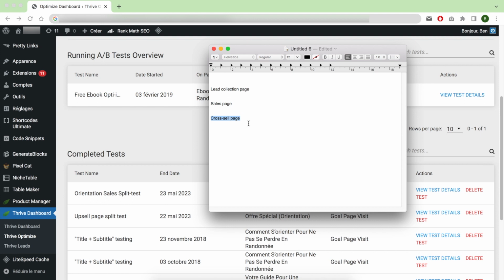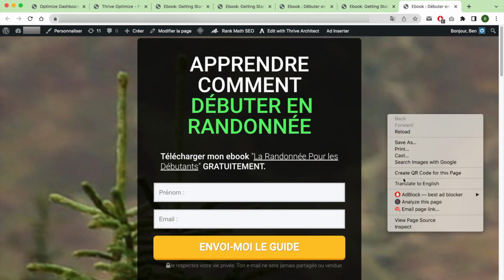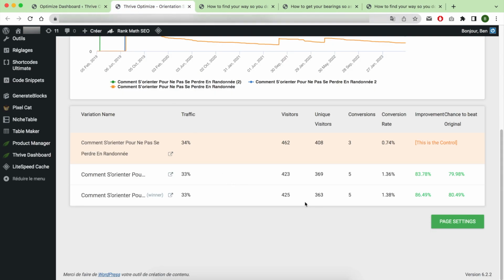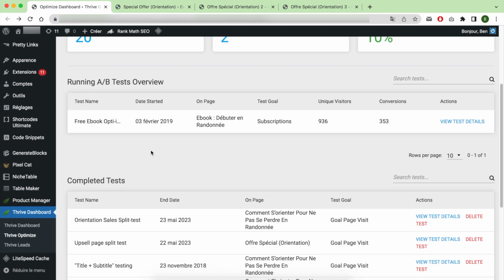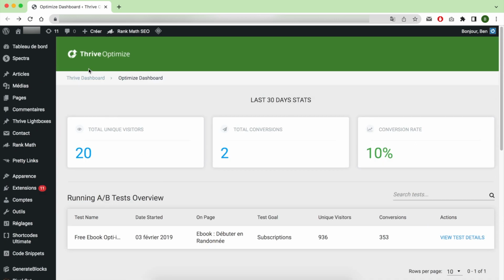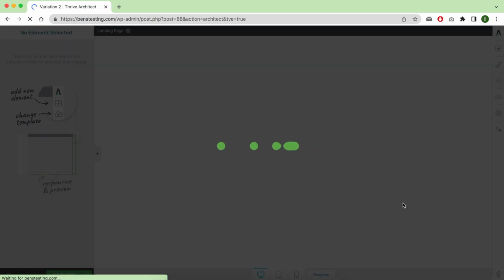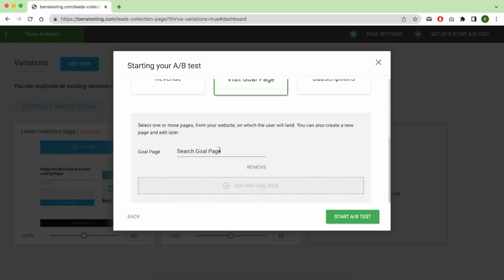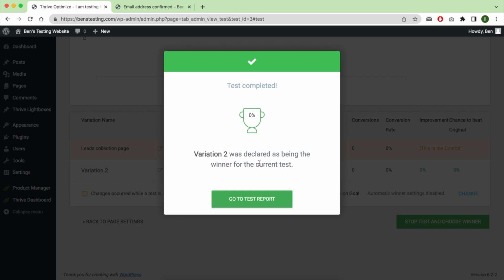My Essential WordPress Testing Plugin I Use for Website Optimization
TIMESTAMPS:
00:00 What I've  used the plugin on?
01:05 Case study
11:40 How to install Thrive Optimize
13:42 How to set up your A/B test
19:23 How to analyze data and declare the winner

In today's video, I'll be sharing my go-to WordPress testing plugin that I personally use for website optimization. If you're a website owner or developer looking to enhance your WordPress site's performance, this plugin is an absolute essential.

Join me as I take you through a step-by-step tutorial on how to install, configure, and maximize the potential of this powerful testing plugin. With its user-friendly interface and extensive features, you'll be able to fine-tune your website for optimal conversion.

Throughout the video, I'll demonstrate how this plugin allows you to run various tests, such as A/B testing.

Whether you're a beginner or an experienced WordPress user, this video is for you. So, grab your favorite beverage, sit back, and let's embark on this exciting journey of website optimization together.

Let's optimize your WordPress website like a pro with my essential testing plugin!